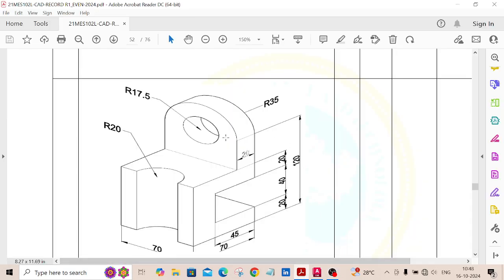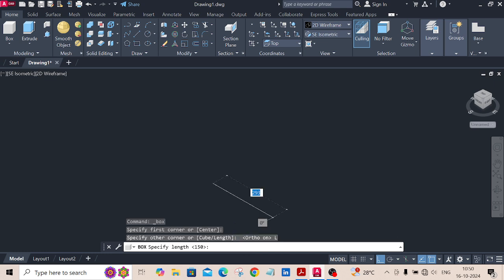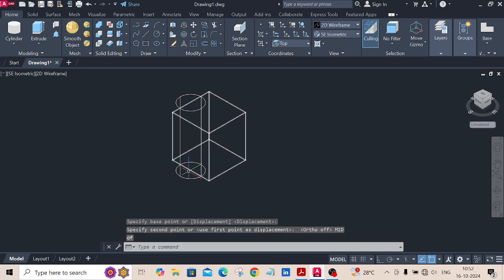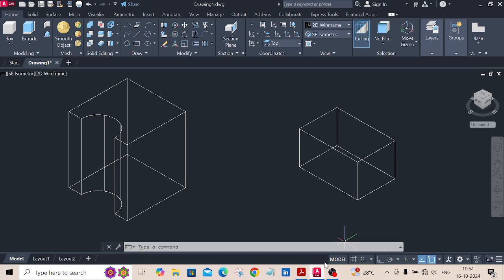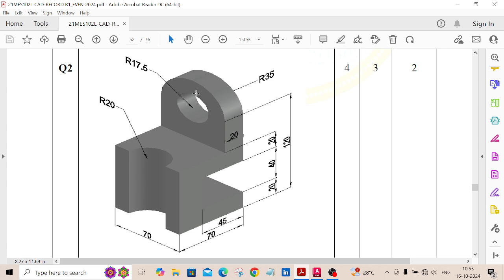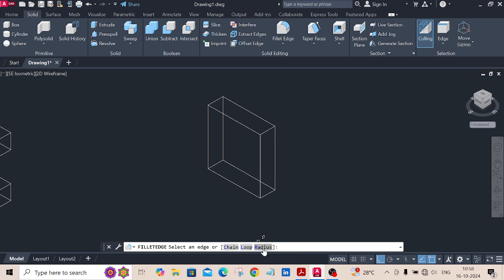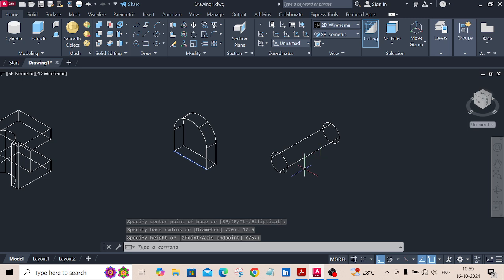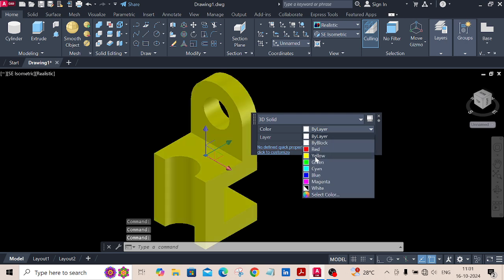10.2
SOLID MODELLING USING PRIMITIVES AND BOOLEAN OPERATIONS